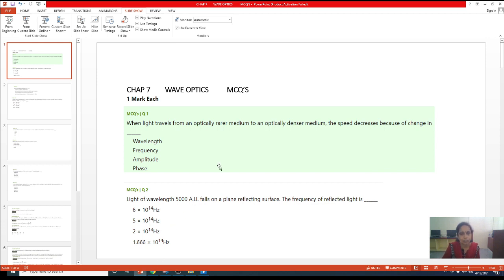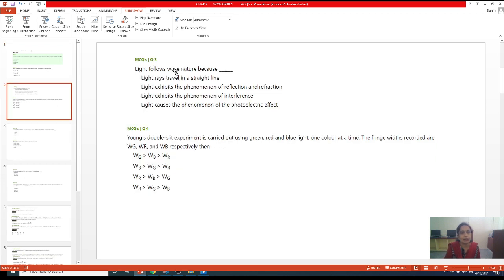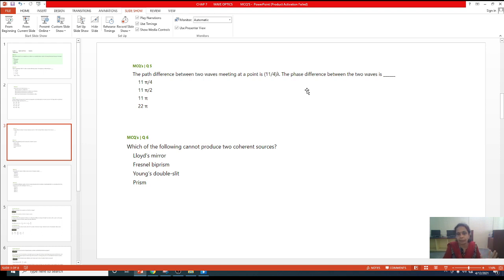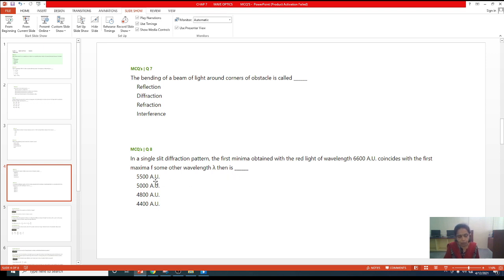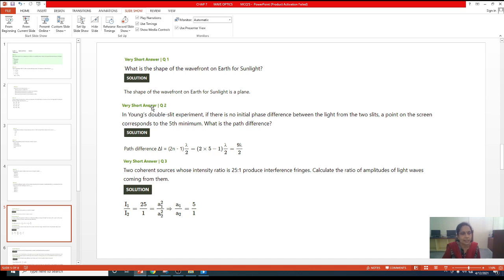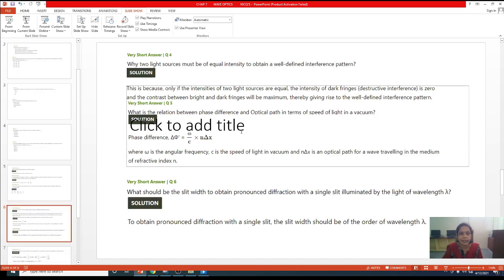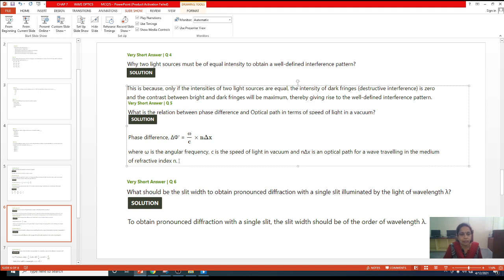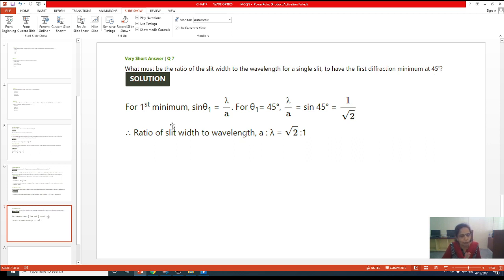Explanation of questions on wave optics . Lecture 1